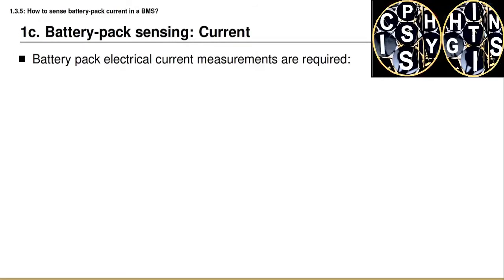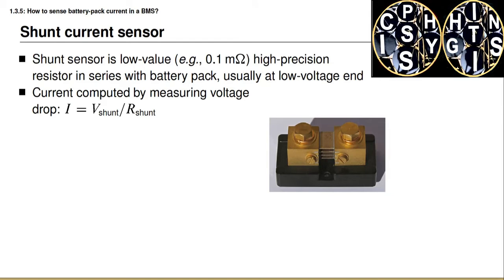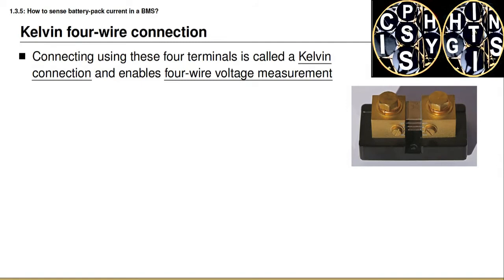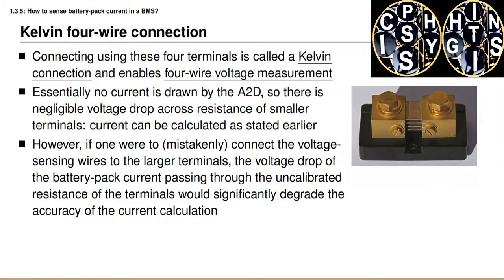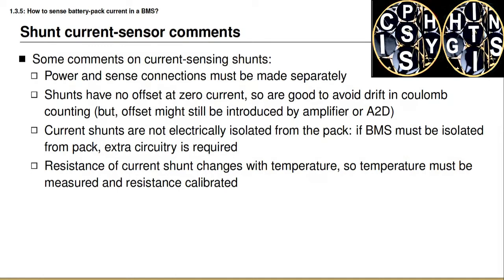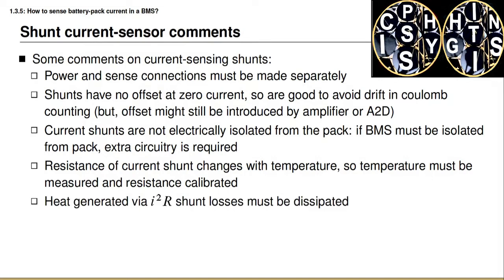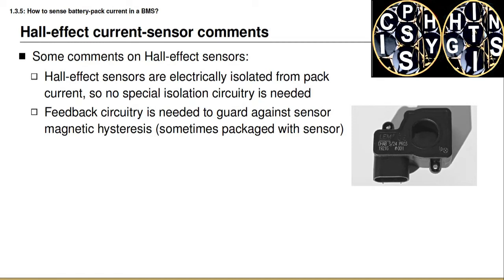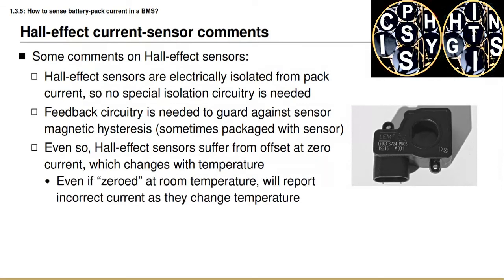1.3.5- How to sense battery-pack current in a BMS-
Here you will learn that how to sense battery pack current in BMS?